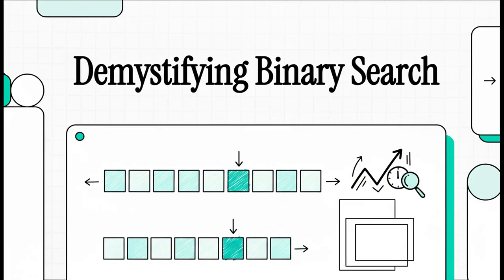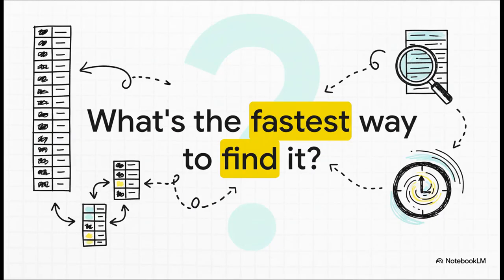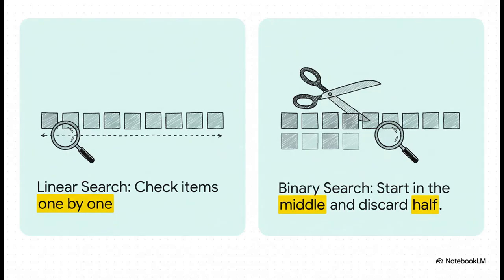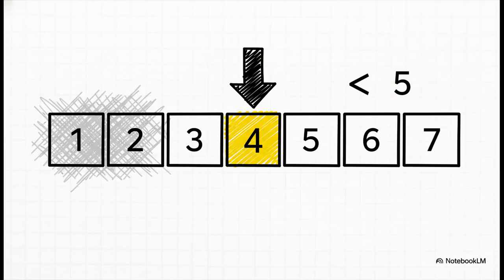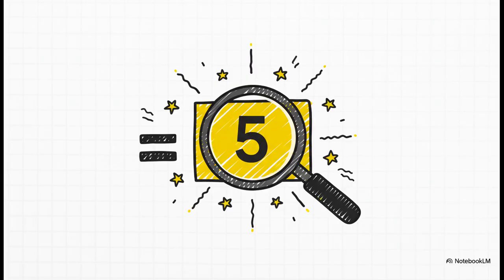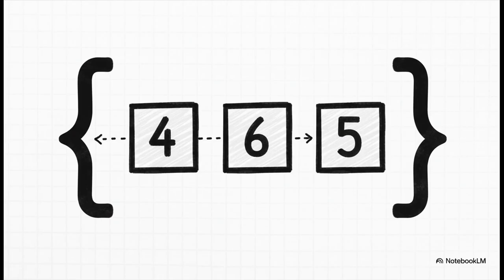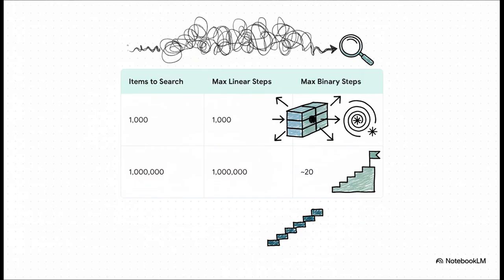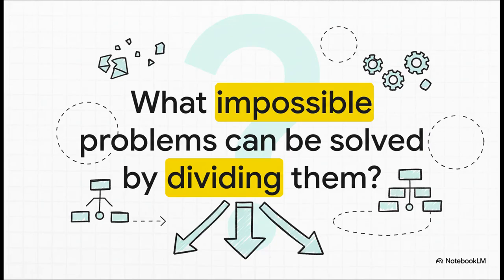Binary Search in Python Explained Step-by-Step (With Path Tracking)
Binary Search is one of the most important algorithms in computer science — and in this video, you’ll learn how to implement Binary Search in Python while tracking the exact search path step by step.

We break down:

How Binary Search works internally

How to trace left, right, and mid movements

Why Binary Search runs in O(log n) time

Real interview and system-level relevance

Perfect for:
✔ Python beginners
✔ Data Structures & Algorithms (DSA) learners

If you want to understand Binary Search deeply instead of memorizing it, this video is for you.